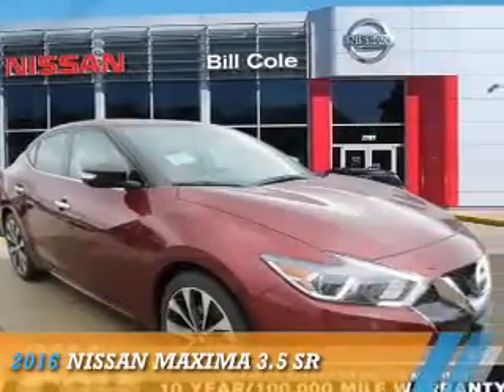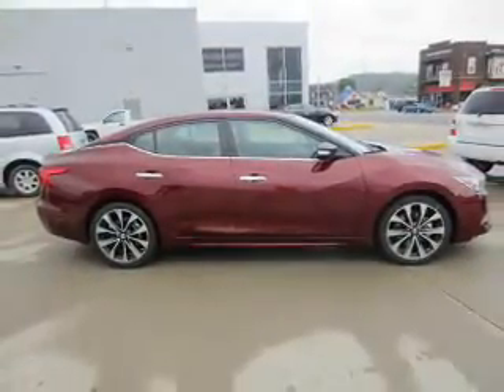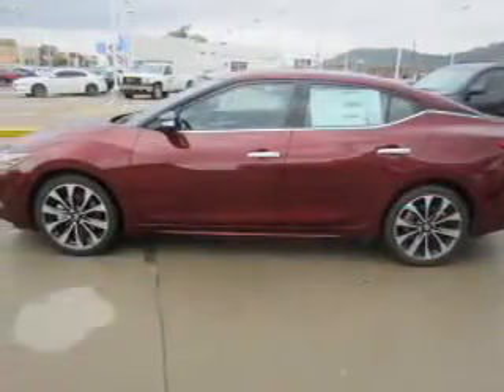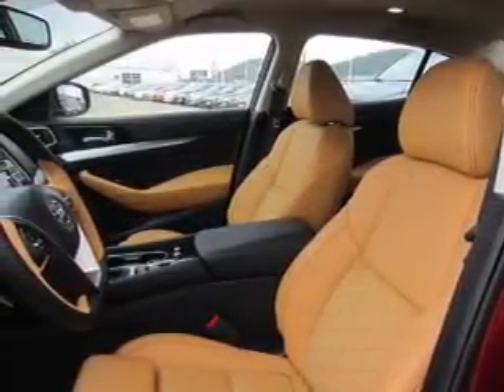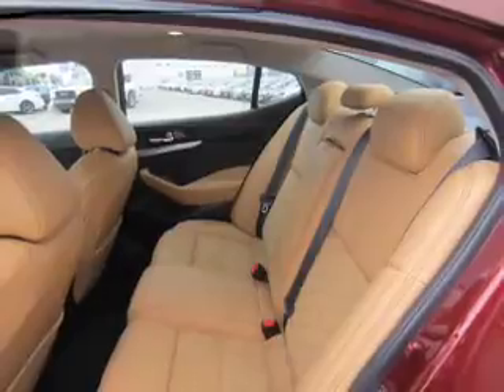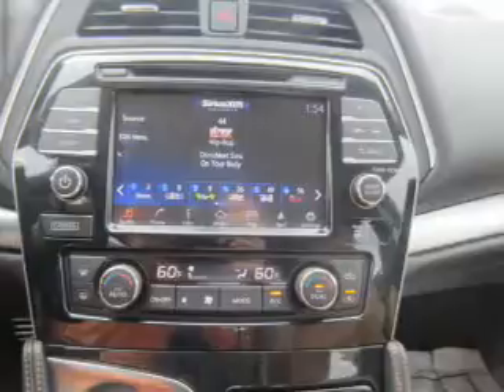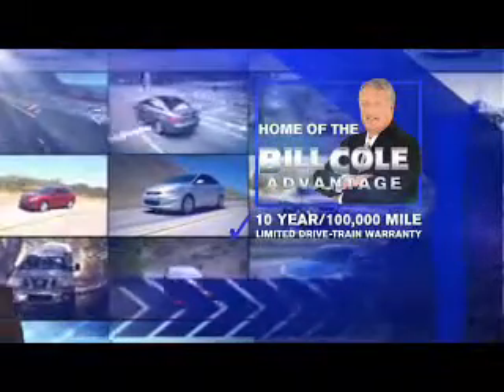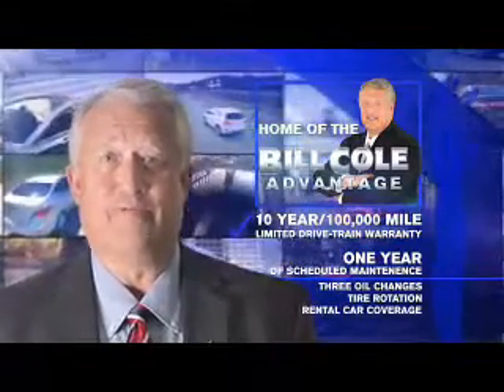2016 Nissan Maxima BN3095 - Ashland KY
Year: 2016
Make: Nissan
Model: Maxima
Trim: 3.5 SR
Engine: 3.5 liter 6 Cylindercylinder FWD
Transmission: CVT
Color:
Mileage: 5
Address:
VIN:1N4AA6APXGC381032